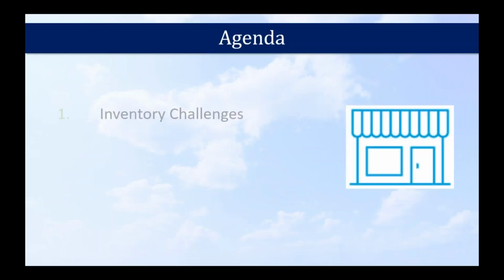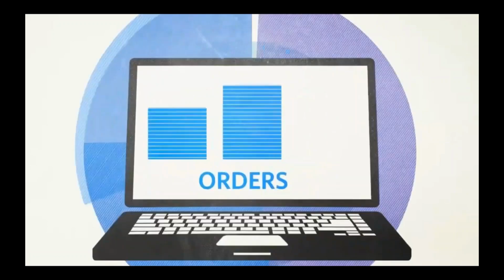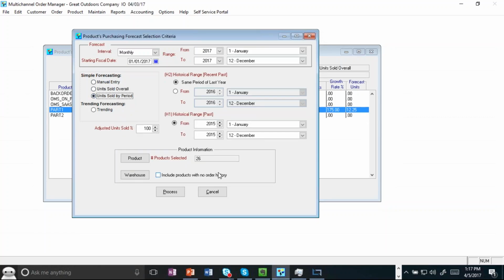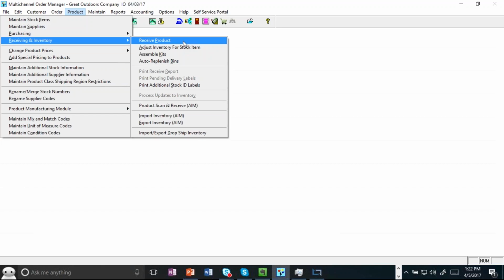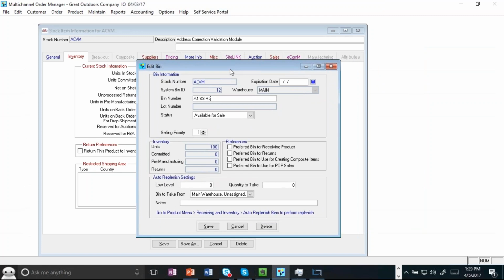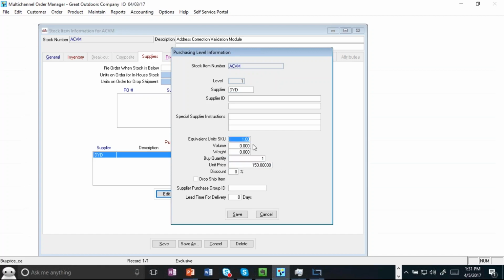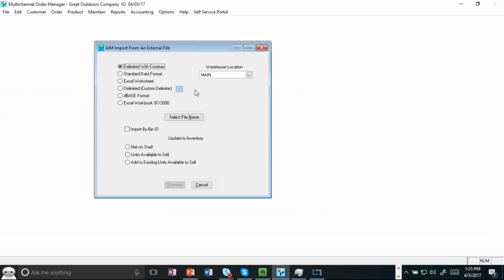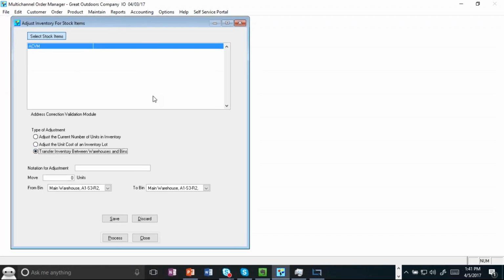Automatically Sync Your Inventory Across All Systems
Join the Freestyle Solutions team, as they share the tips tips needed to successfully manage inventory while using Freestyle Multichannel Order Manager (M.O.M.).